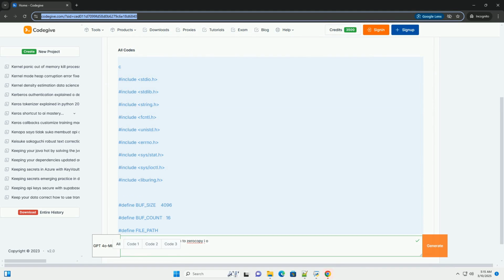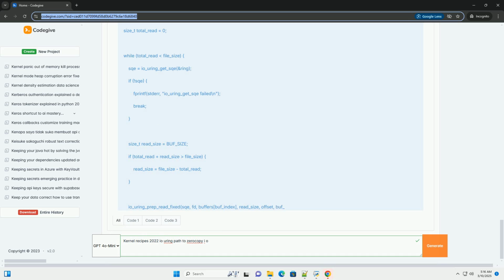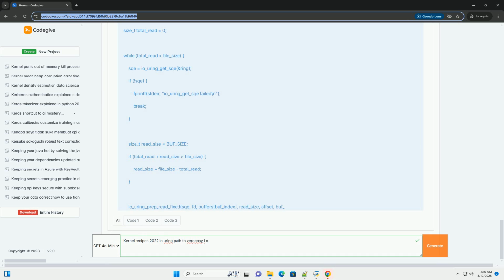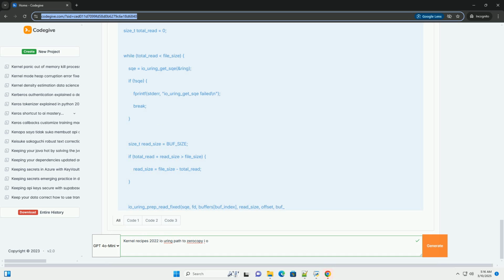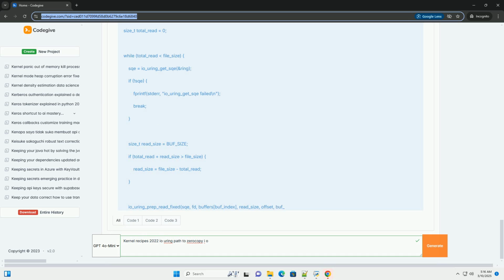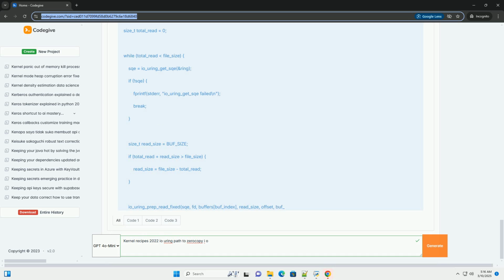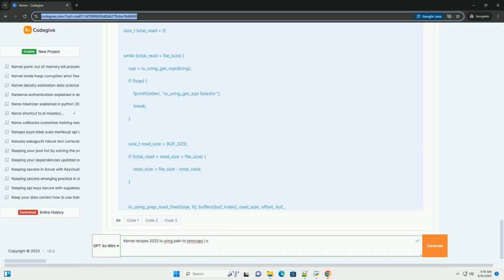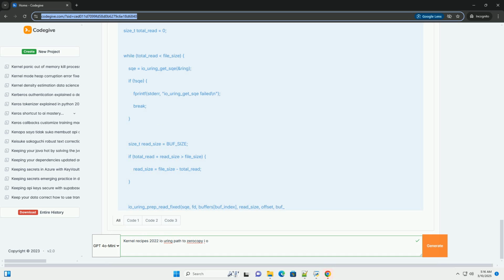Kernel recipes 2022 io uring path to zerocopy i o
kernel recipes 2022: io_uring's path to zero-copy i/o - a deep dive tutorial

this tutorial delves into the evolution of `io_uring` in the linux kernel, focusing on its journey towards zero-copy i/o. we'll explore the concepts, functionalities, and code examples that illustrate how `io_uring` achieves significant performance gains by minimizing data copying between kernel and user space. this tutorial builds upon the concepts presented at kernel recipes 2022 and provides a comprehensive guide to understanding and leveraging zero-copy i/o with `io_uring`.

**why zero-copy i/o?**

traditional i/o operations often involve multiple data copies between user space buffers and kernel space buffers. this adds overhead, consuming cpu cycles and memory bandwidth. zero-copy i/o aims to eliminate these unnecessary copies, allowing data to move directly between the storage device (or network) and user space.  this can lead to substantial improvements in i/o-bound applications, particularly those dealing with large datasets, network services, and database systems.

**io_uring: a modern i/o interface**

`io_uring` is a relatively new i/o interface in the linux kernel designed for high-performance asynchronous i/o.  it offers several advantages over older interfaces like `epoll` and `aio`, including:

* **asynchronous by design:**  submits i/o requests to the kernel without blocking the application.
* **kernel-side scheduling:** the kernel manages the scheduling and execution of i/o operations.
* **ring buffers:**  uses two ring buffers (submission queue - sq, completion queue - cq) for efficient communication between user and kernel space.
* **polled i/o:**  supports polling for i/o completion, reducing context switching overhead.
* **zero-copy potential:**  provides mechanisms to minimize or eliminate data copying.

**key concepts for zero-copy with io_uring:**

1. **`ioring_setup_sqpoll` (kernel polled submission):**  when enabled, the kernel actively polls the submission queue ...

Kernel recipes
 io_uring
 zerocopy I/O
 Linux kernel
 asynchronous I/O
 performance optimization
 memory management
 data transfer efficiency
 system calls
 file I/O operations
 direct I/O
 user space
 kernel space
 high-performance computing
 I/O scheduling